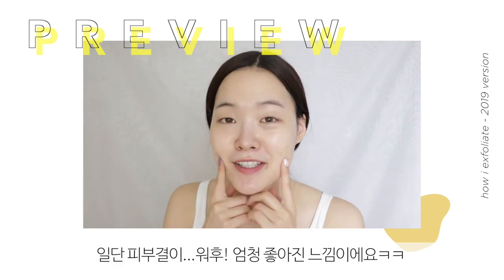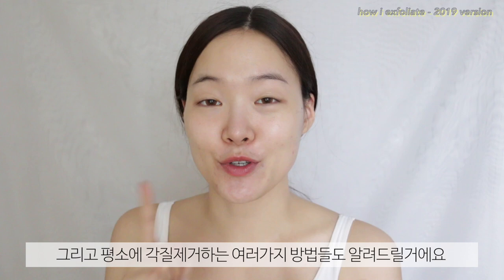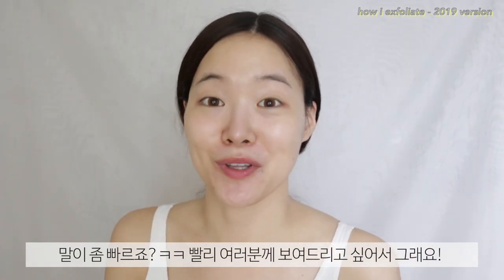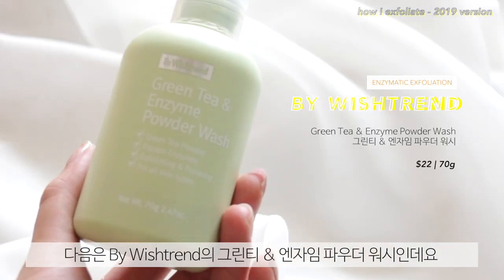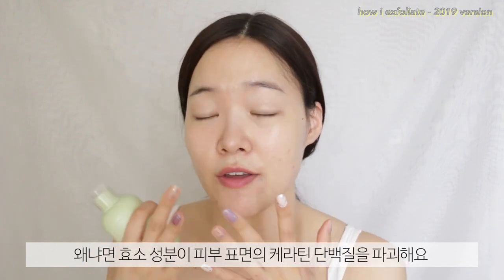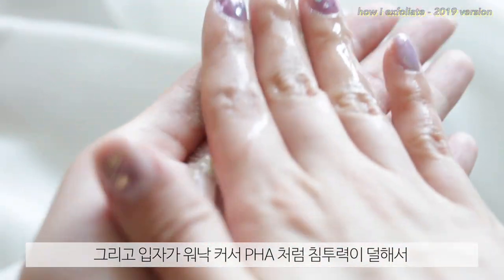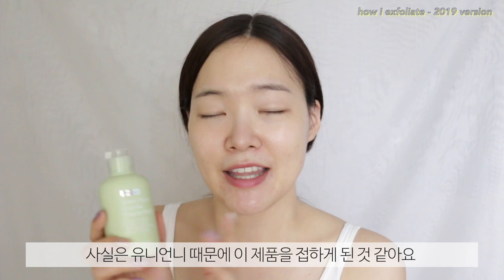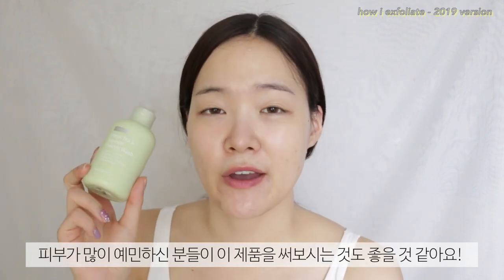A New Amazing Way to Exfoliate!!! How I Exfoliate | My skin feels uh!-mazing...!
ISOI | 아이소이
PHA Toner
파하토너
18,800won

Benton | 벤튼
Aloe BHA Skin Toner
알로에 BHA 스킨 토너
16500won

By Wishtrend | 위시트렌드
Green Tea & Enzyme Powder Wash
그린티 & 엔자임 파우더 워시
$22 | 70g

Illiyoon | 일리윤
Ceramide Ato Soothing Gel
세라마이드 아토 수딩 젤
19,900won | 180ml

Primera | 프리메라
Miracle Seed Essence
미라클 씨드 에센스
48,000won | 225ml

Thank You Farmer | 땡큐파머
Dual Premium Cotton Pad
듀얼 프리미엄 코튼 패드
3,000won